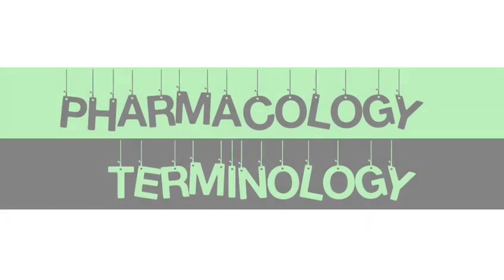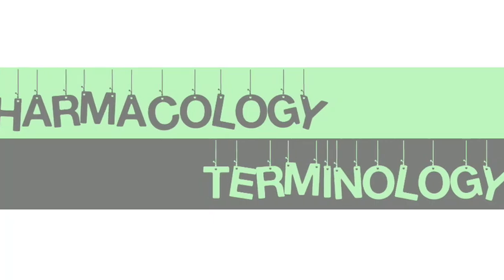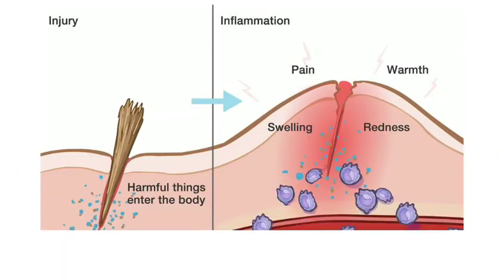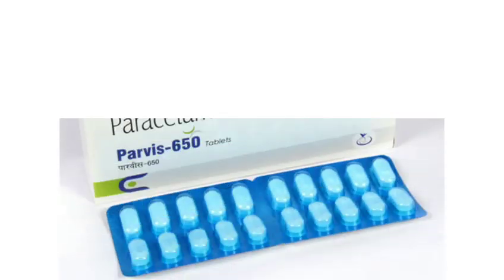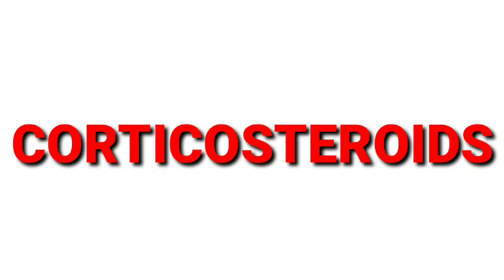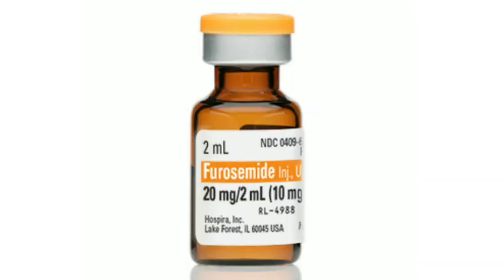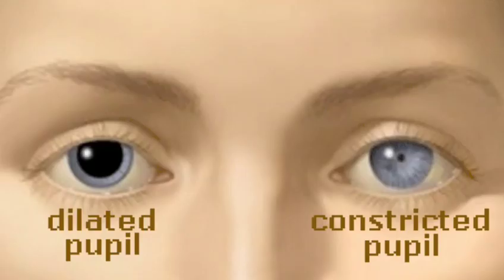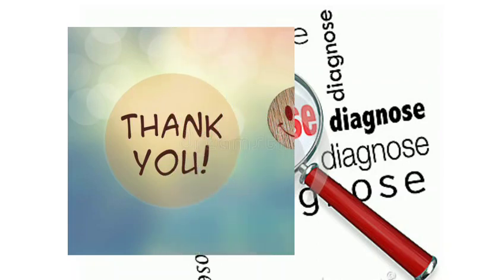PHARMACOLOGY TERMINOLOGY || DRUG CATEGORIES || NURSING KNOWLEDGE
Agonist Drug that attaches to a receptor and initiates an action;

drug that binds to a receptor and activates a physiologic response or drug action.

Definition --

1 : The science of drugs including their origin, composition, pharmacokinetics, therapeutic use, and toxicology.
2 : The properties and reactions of drugs especially with relation to their therapeutic value. Other Words from pharmacology.

Pharmacokinetics, which refers to the absorption, distribution, metabolism, and excretion of drugs.

Pharmacodynamics, which refers to the molecular, biochemical, and physiological effects of drugs, including drug mechanism of action.

Okay this was all about today